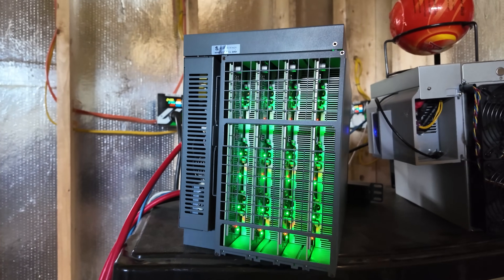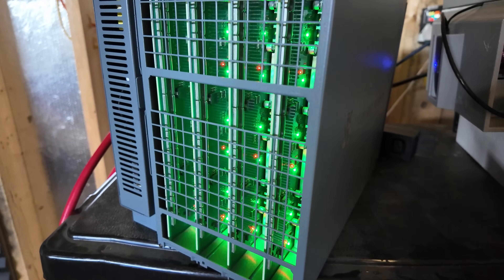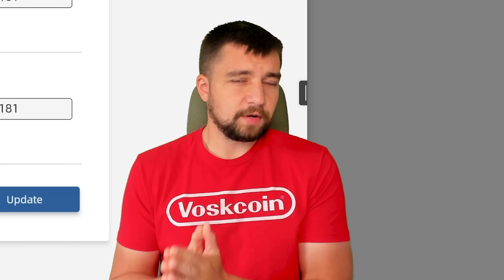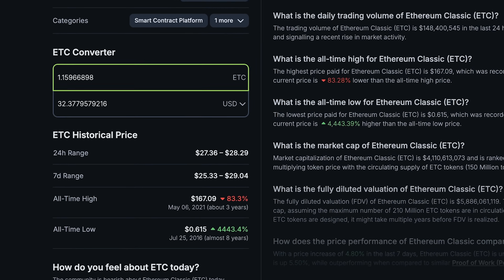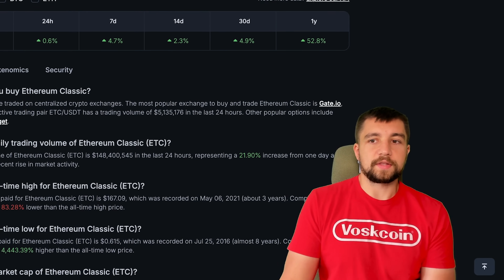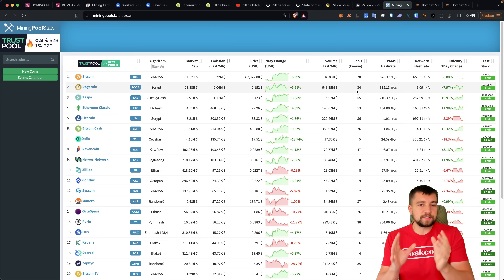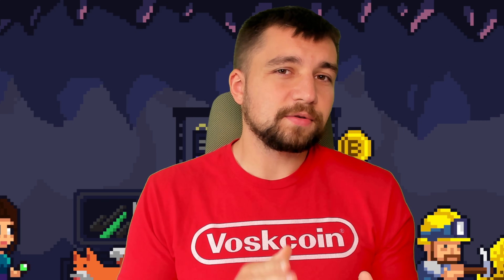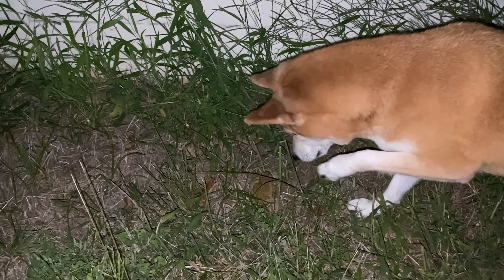Earning $38 A DAY Dual Mining the Original Ethereum with the Bombax EZ100!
I am earning over $38 per day dual mining the original ethereum in 2024, ETC, with the Bombax EZ100 one of the most profitable new miners to be released, and it's also mining another very profitable coin to mine!

Save some coin with code VOSKCOIN at both!

Bombax seemed to come out of nowhere with supreme miner engineering, their ASIC miners are the most efficient ethereum classic etc miners in the world, and they also have performed flawlessly dual mining zilliqa zil making these miners even more profitable than simply mining the original Ethereum ETC. The Bombax EZ100 is the bigger, more profitable, and more expensive ASIC miner they've released, but the EZ100-C by Bombax will be released over the next few months, which is a much more versatile miner based on it's size, power consumption, and lower price point! Let's review the Bombax ASIC miners and see if they're worth it, are they real, is Bombax a scam or actually one of the most profitable mining rigs to buy this year!

⏰ Timestamps ⏰
00:00 A New unique etc miner
02:58 New original manufacturer
04:39 How to set up your Bombax EZ 1000
06:36 How is the BOMBAX ETC miner performing?
07:27 YOu can dual mine Ethereum Classic and Zilliqa
09:00 How much does the BOMBAX miner earn?
10:25 ZIL is moving to staking
11:20 ZIL and ETC a half-million-dollar ecosystem
12:50 Where to buy the BOMBAX ethereum classic crypto miner?
14:12 The mining ecosystem and community
15:00 What is ETC ethereum classic?
15:53 What miner should you buy?
16:30 ETC a good long term mining option?